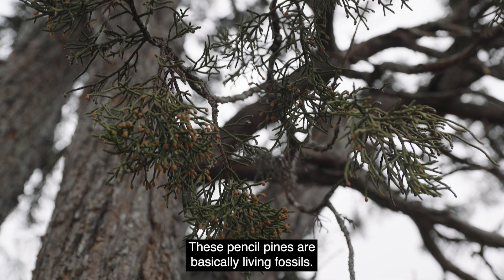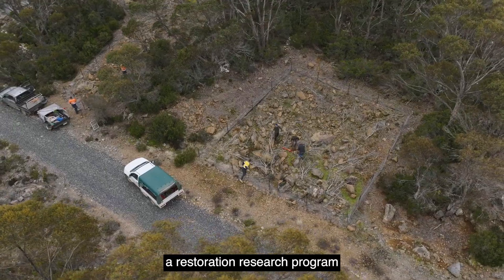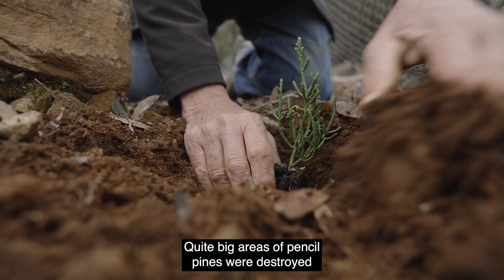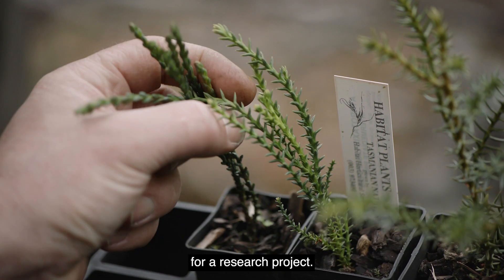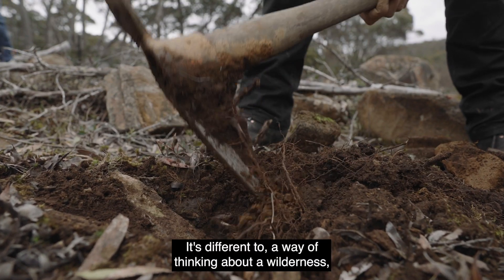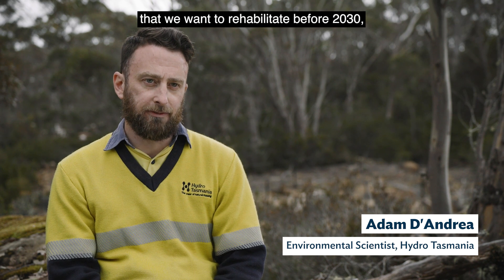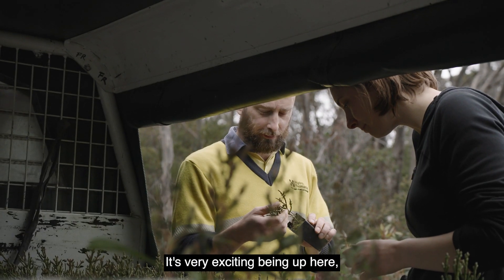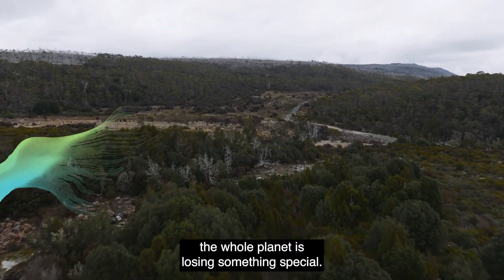Lake Mackenzie Pencil Pines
The 2016 bushfires destroyed the population of pencil pine trees around Lake Mackenzie in central Tasmania. These pines are endemic to Tasmania and can grow for up to 1200 years! Being fire-sensitive, the pines have not regrown. Hydro Tasmania has embarked on a regeneration project that is both restoring degraded areas around Lake Mackenzie and replanting these important plant species.